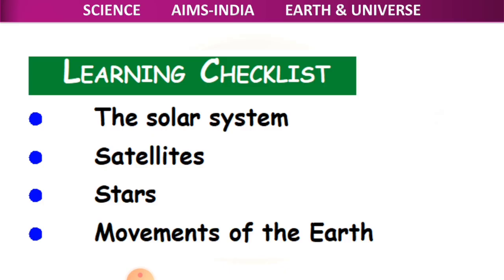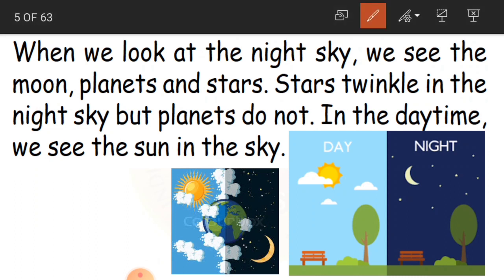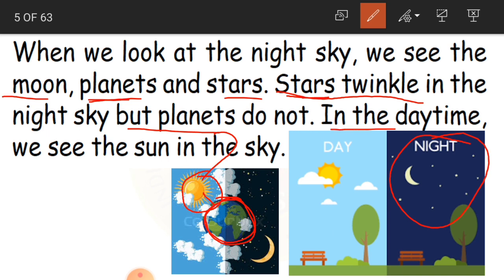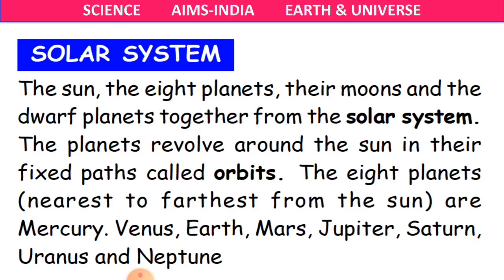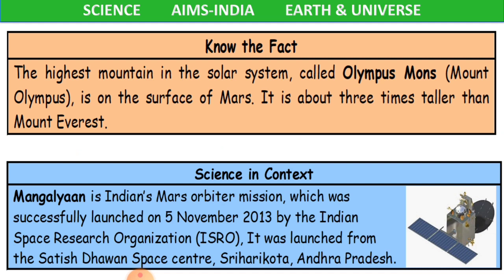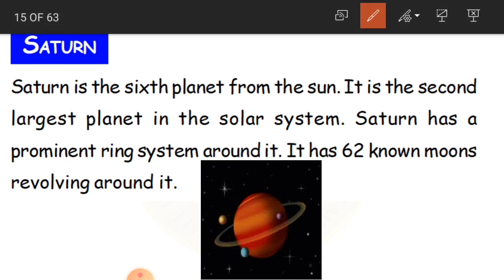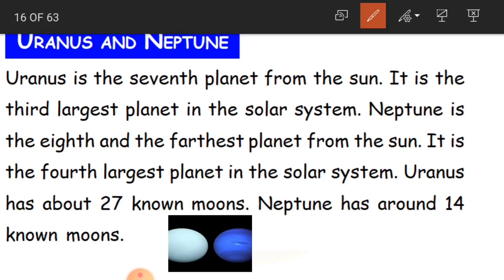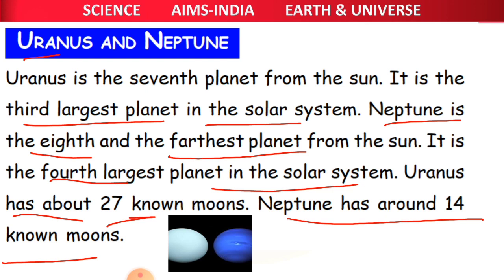4TH | SCIENCE | OUR UNIVERSE | PART 01 | AIMS-INDIA